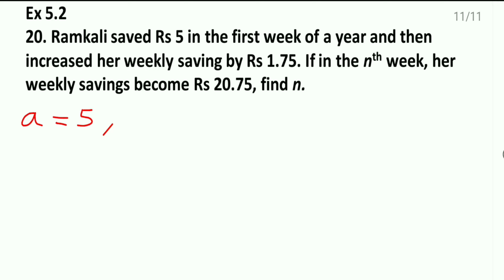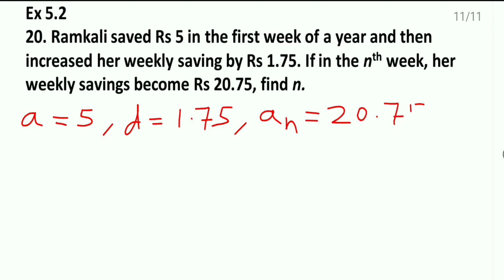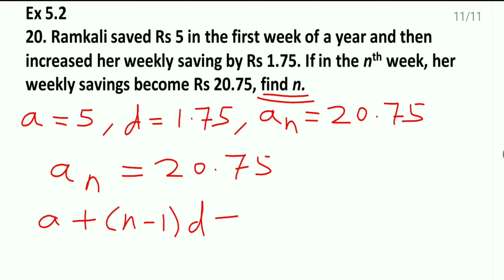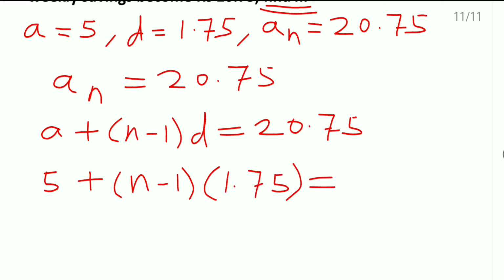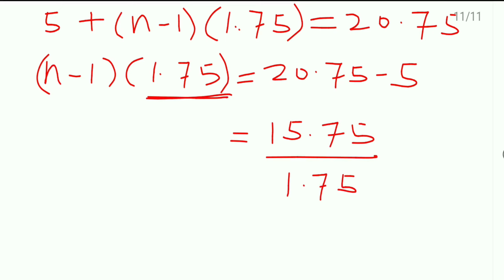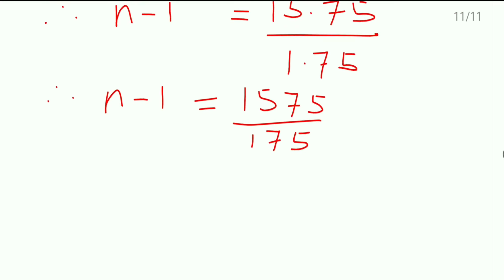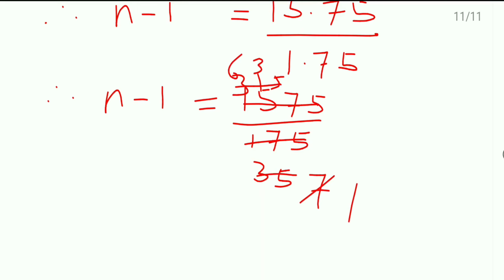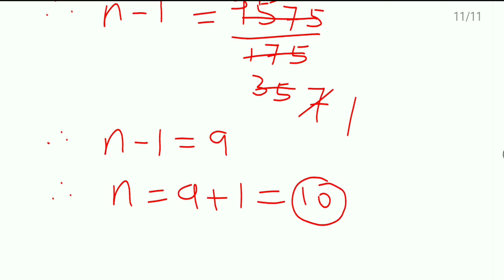Arithmetic Progression Exercise 5.2 - Question 20 | NCERT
In this video, I explained "Exercise 5.2 question number 20 ". This exercise comes under "Arithmetic Progression" helpful for you and it will strengthen your concept.